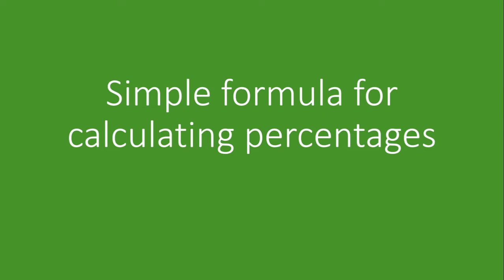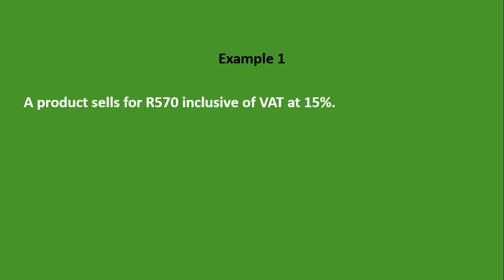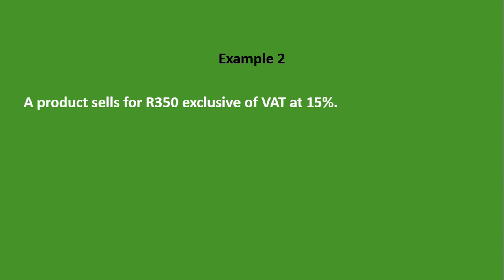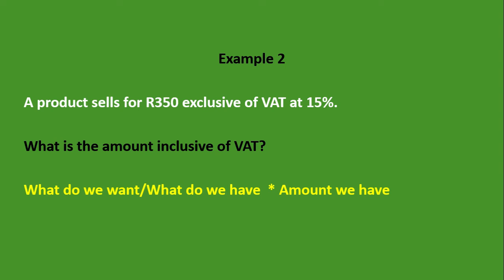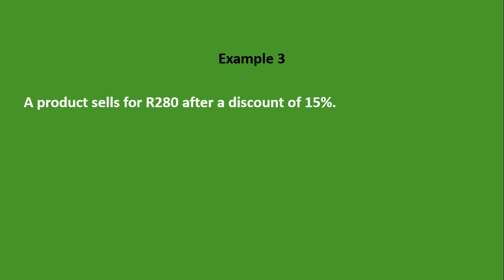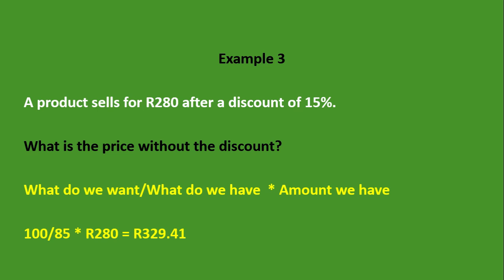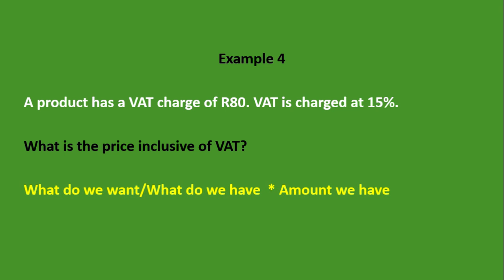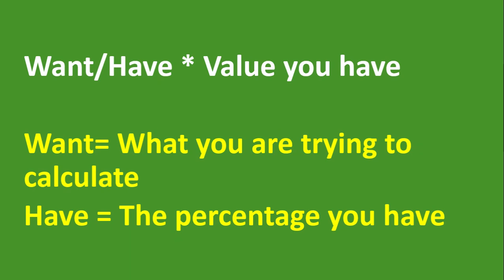Simple Formula for Calculating Percentages | Want over Have Formula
This simple formula/Percentage trick will help you calculate percentages easily. Using this formula, you will be able to calculate reverse percentages, including tax percentages, input and output VAT, percentage increase and decrease, how to find the original percentage etc. It is also known as Want over Have Formula or a formula for dosage calculations. Check it out.